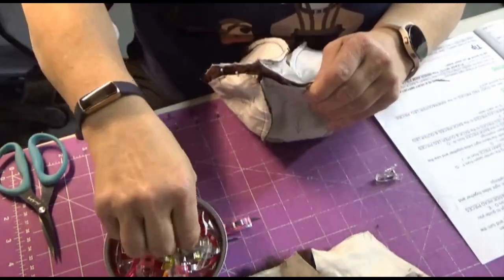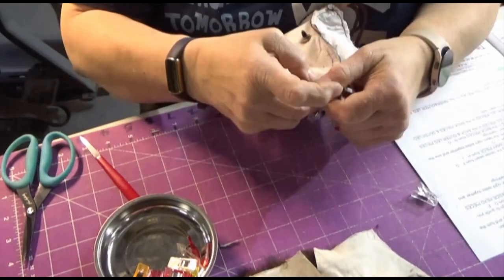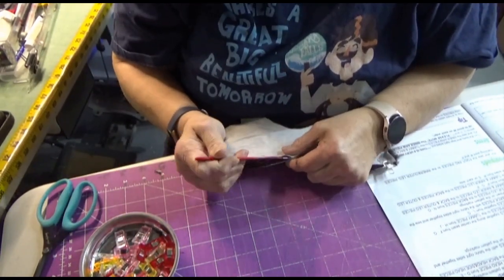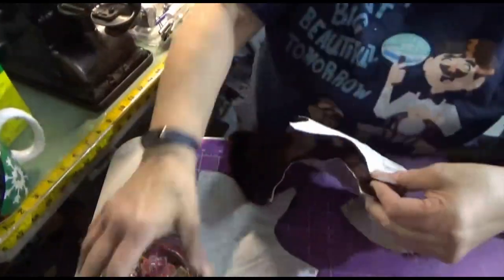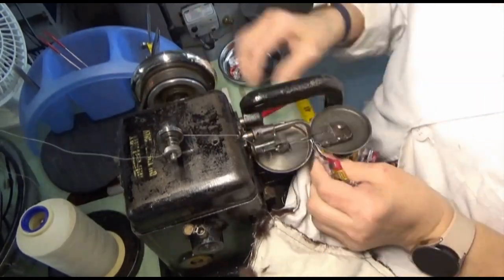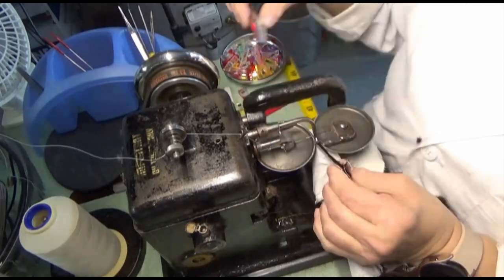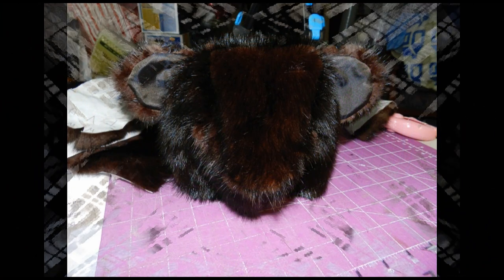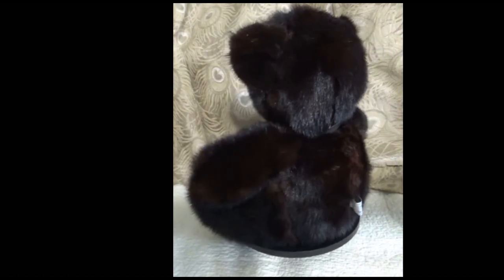Making a Teddy Bear From a Mink Coat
Watch how I turn parts of a mink coat into a beautiful Teddy Bear.  The coat belonged to the customer and wanted a fur throw and a Teddy Bear.

Pattern used:  Funky Friends Factory ~ Melody Memory Bear